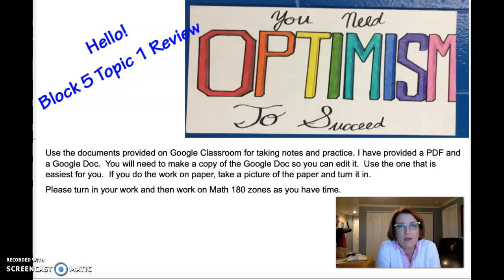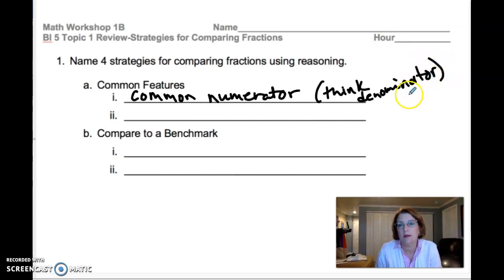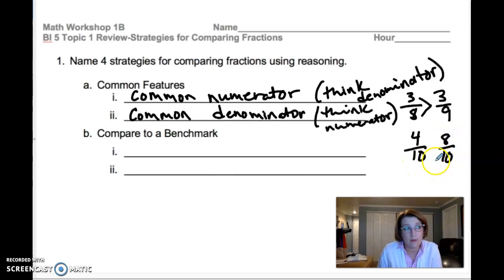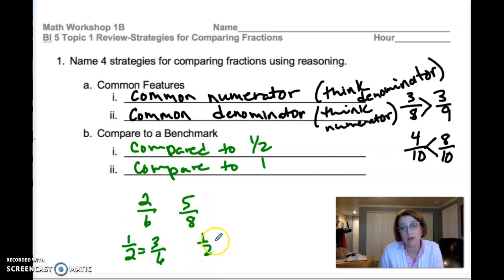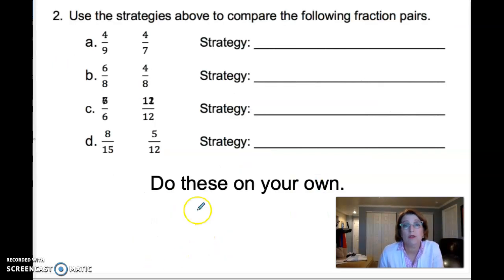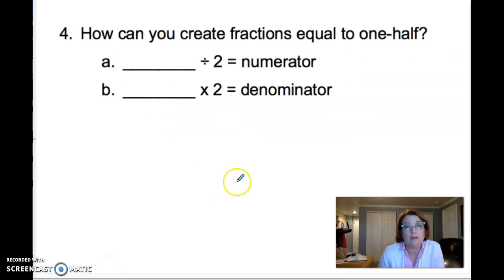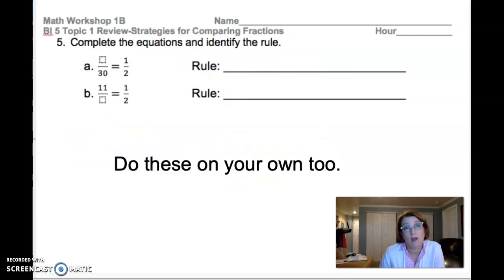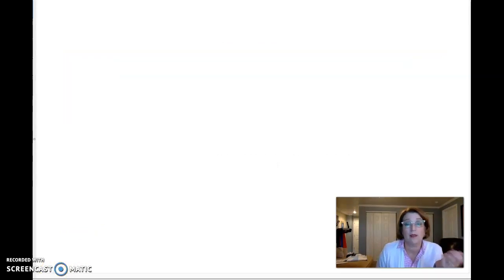Block 5 Topic 1 Review